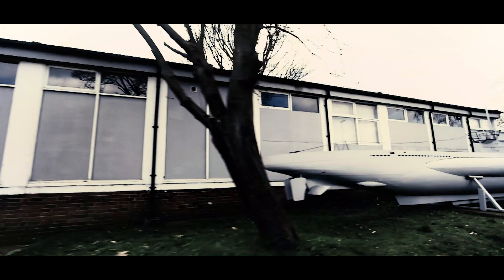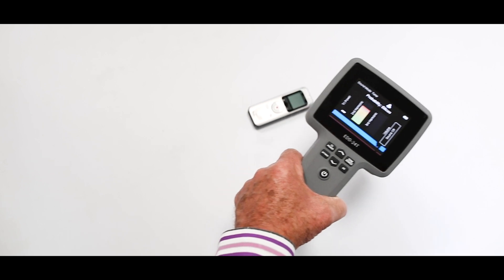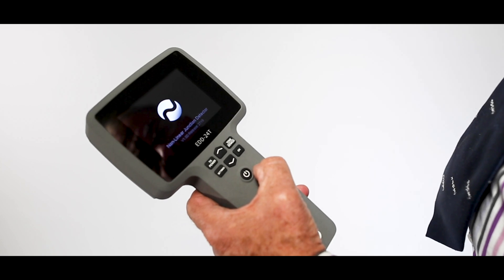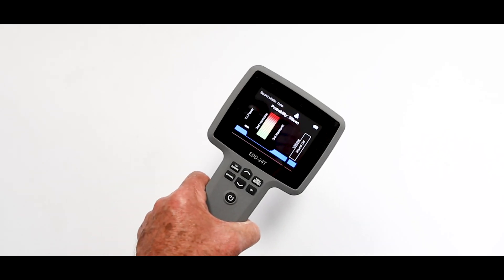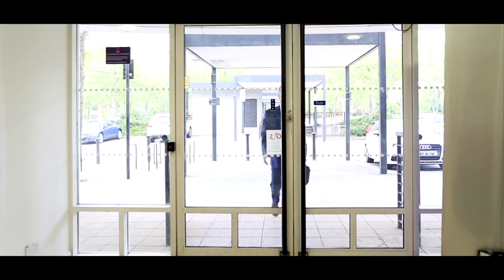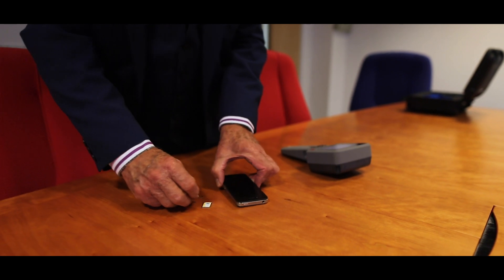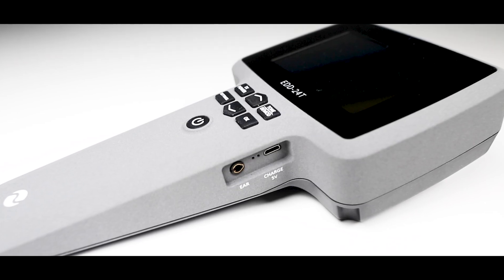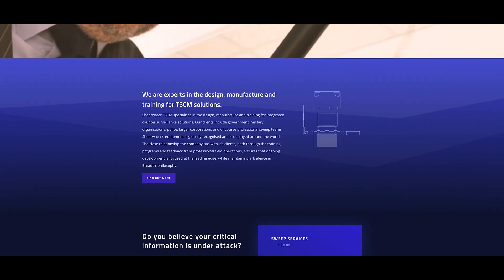Shearwater - Hand Held Series - NLJD EDD 24T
Introducing the Non Linear Junction Detector. Designed to be compact and handheld, the NLJD EDD 24T is an electronic devise detector that can be used independently for discreet sweeps and can also be used in conjunction with other TSCM equipment.